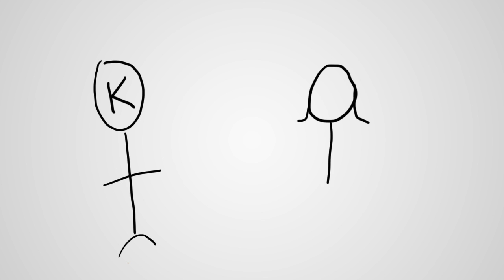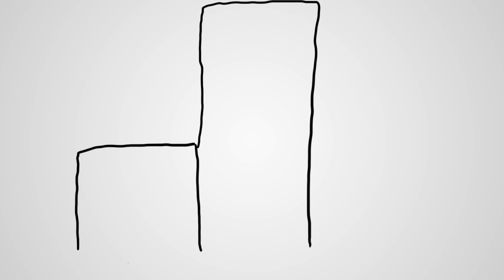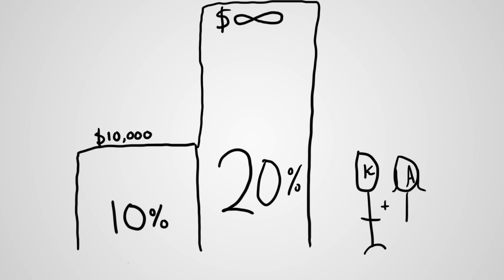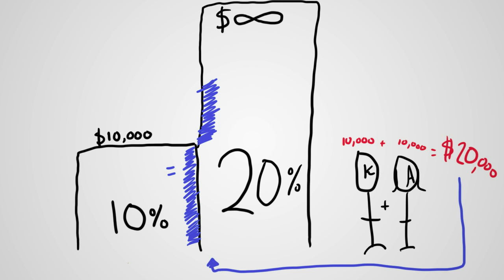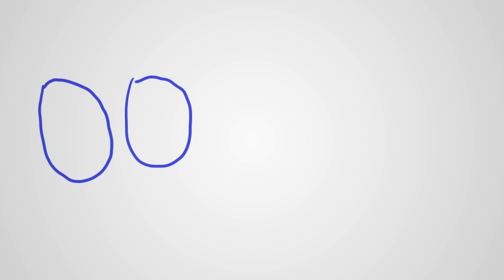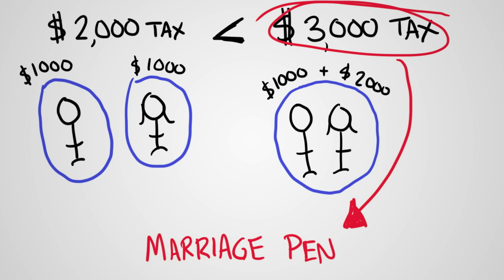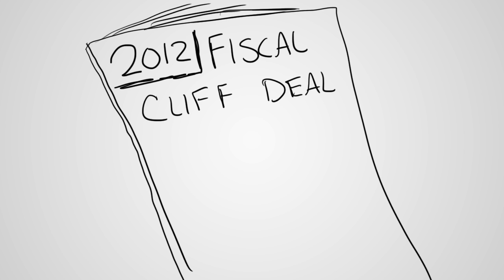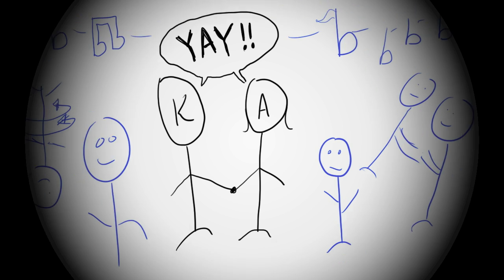LINGO: Marriage Penalty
Marital bliss can come at a cost when tax laws place higher rates on the combined incomes of married couples than they do on single individuals earning the same amount. McCombs professor Lillian Mills explores this concept in a simplified theoretical example brought to life through the scribble-tastic magic of LINGO.